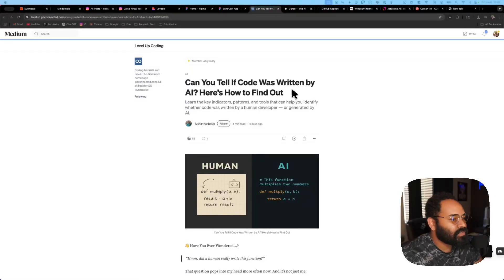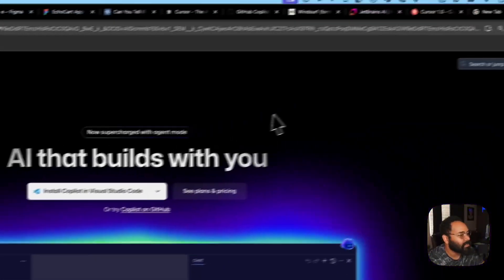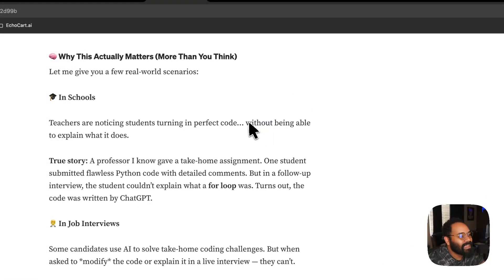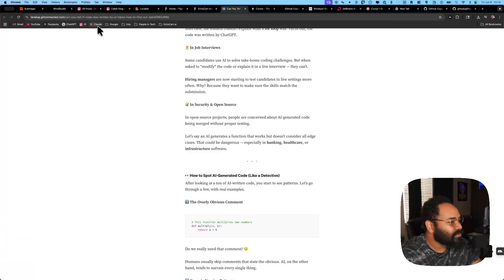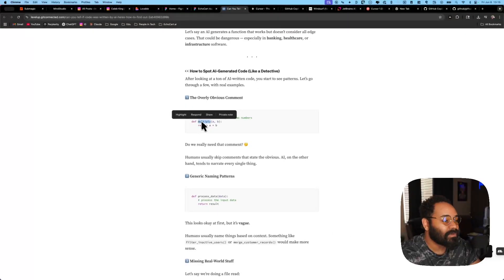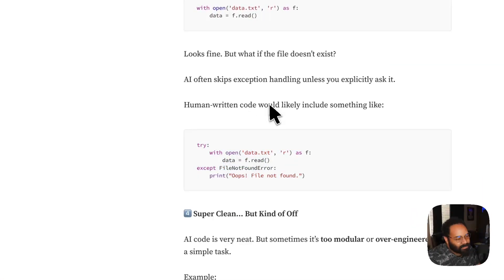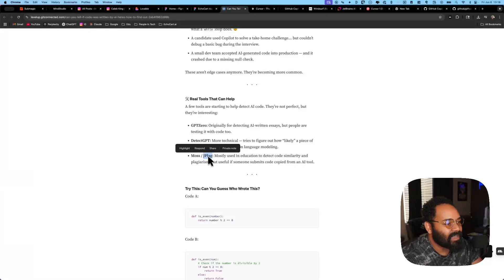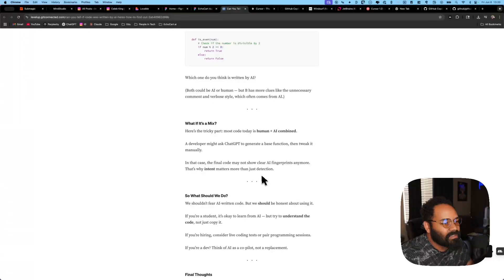Can You Tell If Code Was Written by AI? Here’s How to Find Out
With AI tools like ChatGPT and GitHub Copilot writing more and more code, how can you tell if a piece of code was written by a human—or an AI?

In this video, we break down the telltale signs of AI-generated code, from common patterns and naming conventions to structure and syntax quirks. Whether you're a developer, tech lead, or just curious about how AI is changing software development, this video gives you practical ways to spot the difference.

👨‍💻 Topics Covered:

Common traits of AI-written code

Tools to detect AI-generated code

Why it matters for hiring, security, and collaboration

Real examples to test your skills

🔍 Think you can spot the difference? Watch and find out.